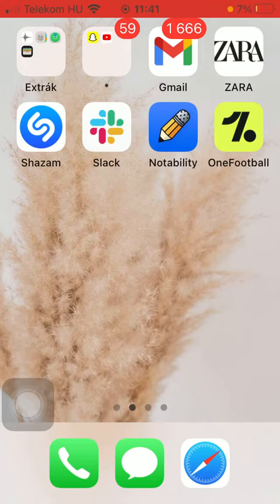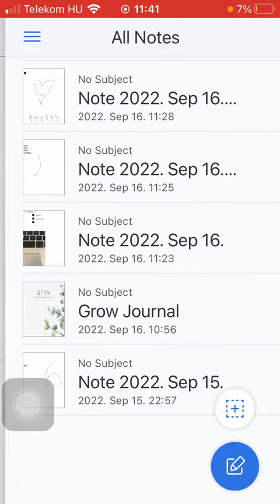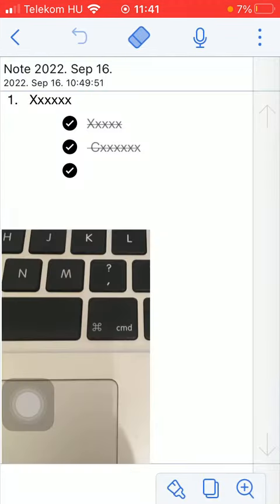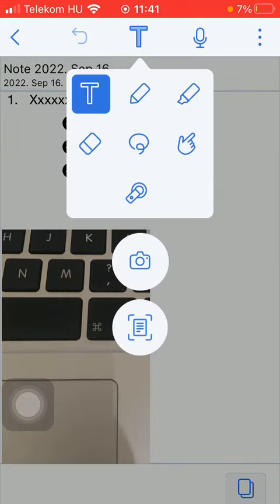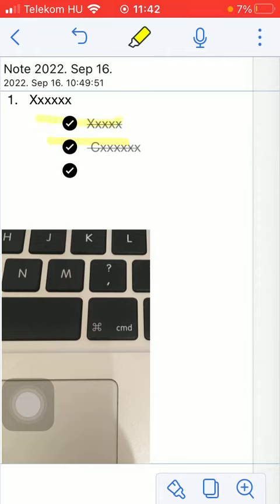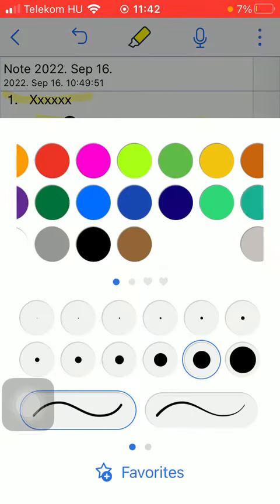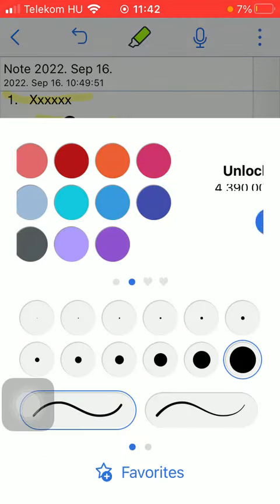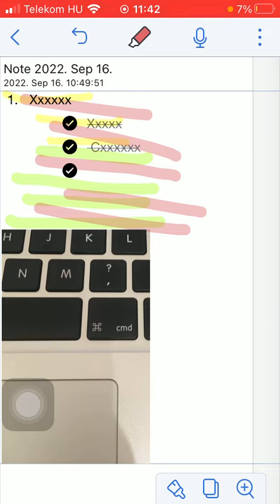How to highlight texts on Notability? - Notability Tips